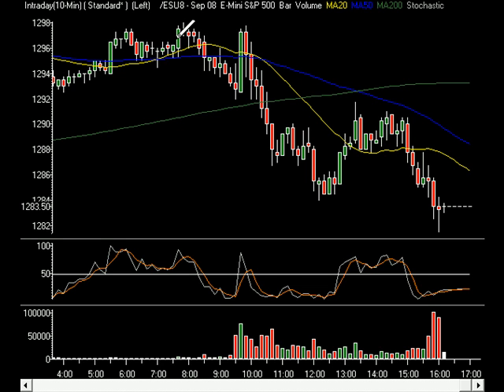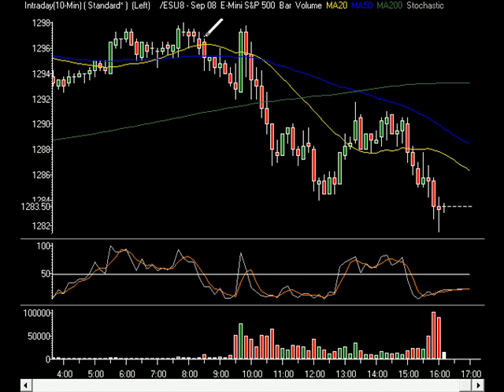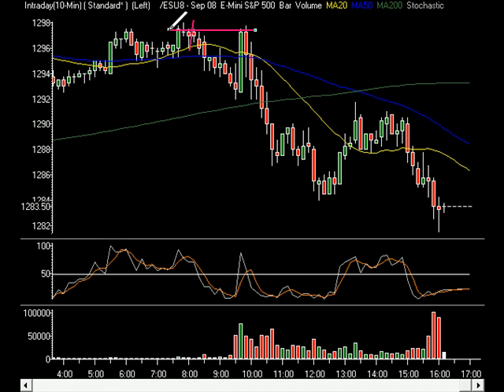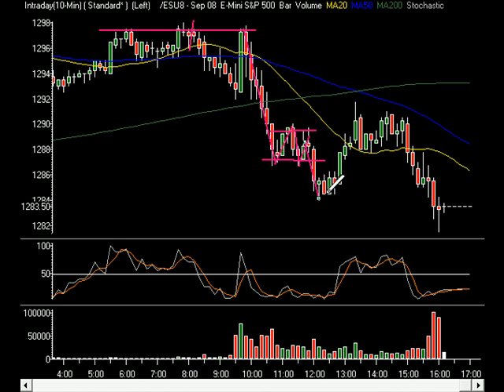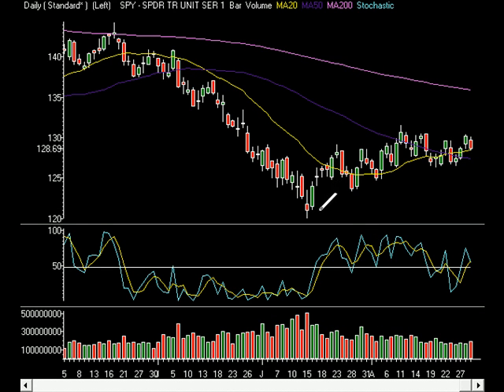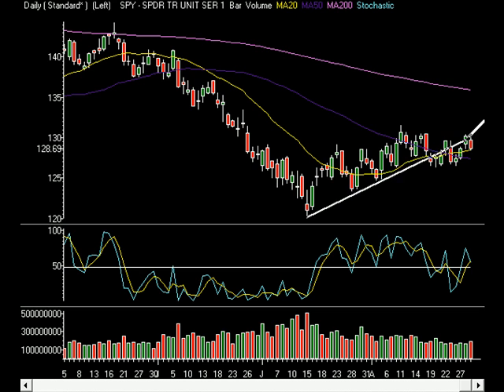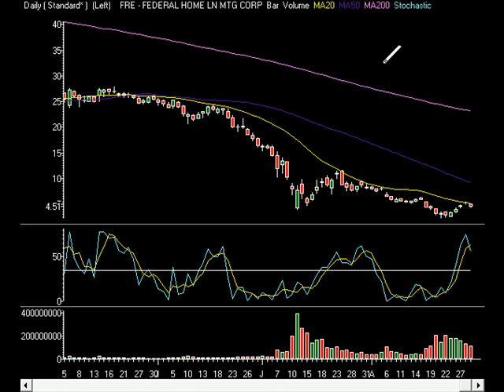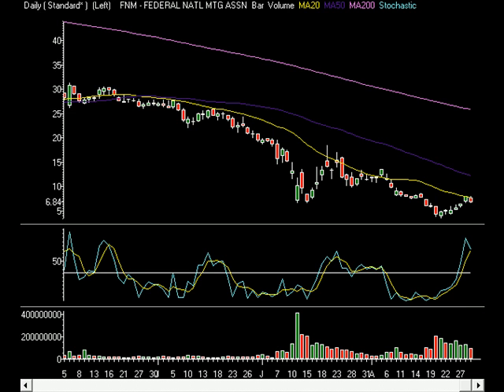Market Technical Analysis 08.29.08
InTheMoneyStocks.com looks at the strong pullback yesterday as they noted a key technical level in the markets that we hit yesterday on light volume.  They note the Nasdaq chart which hit key resistance and the FRE and FNM charts.  They look towards Tuesday and discuss the possible moves of next week.  Enjoy and come start your September off right by joining the Intra Day Stock Chat and the Swing Trade Alerts!